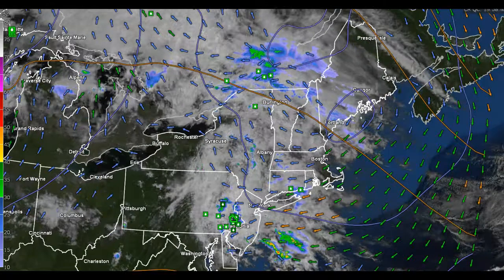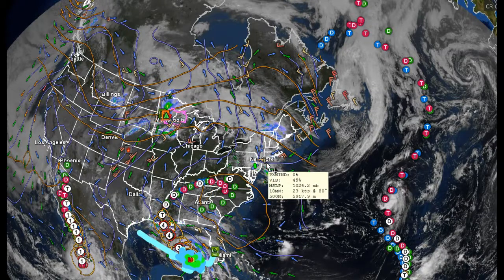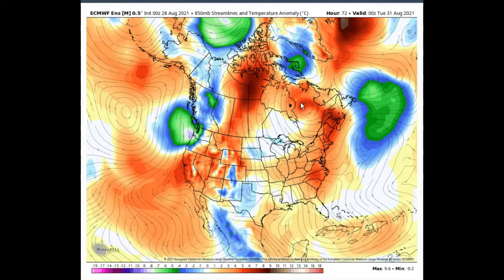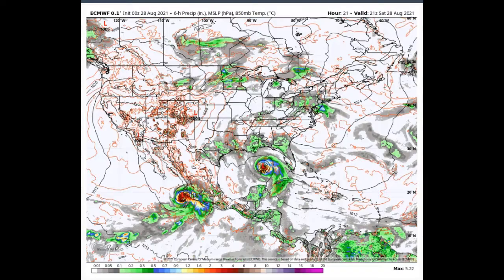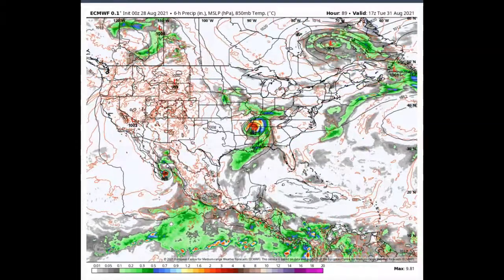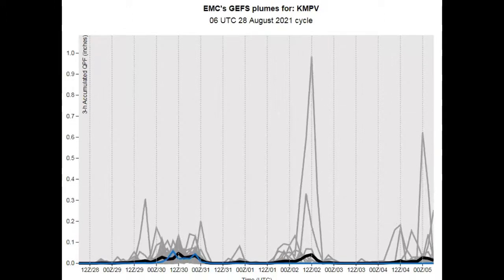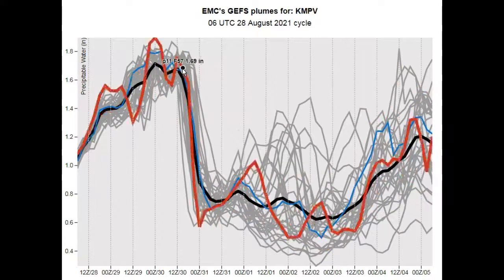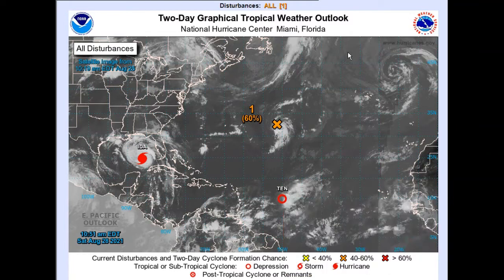VELCO Weather Hazards Outlook -- 8-28-21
Headlines MODERATELY BUSY WEATHER TRAFFIC THROUGH THIS PERIOD ENDING FRIDAY MORNING, BUT UTILITY IMPACT CONCERN LIMITED TO MONDAY AFTERNOON WITH THUNDERSTORM THREAT POSSIBLY STRONG. WARM FRONT DELIVERS SHOWERS & THUNDERSTORMS FOR THE ONLY SIGNIFICANT PRECIPITATION DAY. WITH MINOR SHOWER THREATS NEARLY EACH DAY, NO GOOD PROJECT WEATHER DAYS INDICATED UNTIL NEXT THURSDAY WITH LOWERED CONFIDENCE. TROPICS WERE ACTIVE BUT NO THREATS IMMEDIATELY INDICATED FOR THE EASTERN SEA BOARD UP UNTIL REMNANTS OF “IDA” TRACK OUT ONTO THE ATLANTIC WHICK COULD REFIRE WHILE TRACKING SOUTH OF NEW ENGLAND BEYOND THIS PERIOD. OTHER TROPICAL SYSTEMS WERE IN THE PIPE BEYOND THIS PERIOD AS WE RAMP UP TO THE APPROACH TO THE MAX OF ATLANTIC HURRICANE SEASON. COMING LABOR DAY…POTENTIAIL FOR GOOD BUT COOL EARLY AUTUMN PROJECT WEATHER.

Thunderstorms Tropical-like rainfall: Monday – Moisture, warmth and humidity will aid fuel for potentially strong thunderstorms as a cold front tracks through Vermont and the northeast U.S. Thunderstorms potentially heavy with PWATS 1 to 2 sigma departure standard deviation.

Good Project Weather: Thursday – lowered confidence – tight squeeze between the polar and sub-tropical branch of the jet stream for what appears this far out as a good project weather day.

Best Solar: Thursday – lowered confidence - Most of the day to see good amounts of sunshine. High cloudiness between shower events though light afford limited solar electric generation.

Hydrology: Near to below normal accumulated rainfall.

Beyond this Period: Lowered confidence – small chances for showers following Friday, Possible dry project weather for part of the weekend.

TROPICS: Are active but without eastern sea board threats up an until remnants of “Ida” which will have tracked across the Mid-Atlantic and Northeast states (New York) possible moisture crossing across Southern New England on Thursday. A more northern extent would likely erase good project weather currently modeled for Thursday Sep. 2nd.